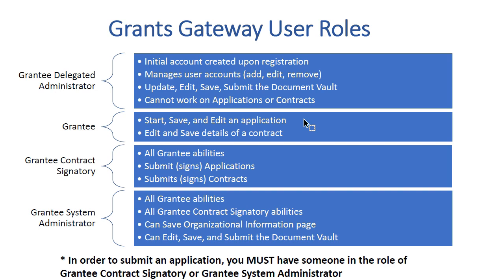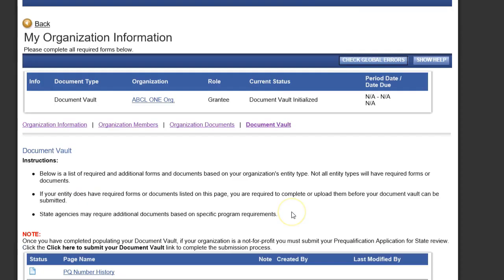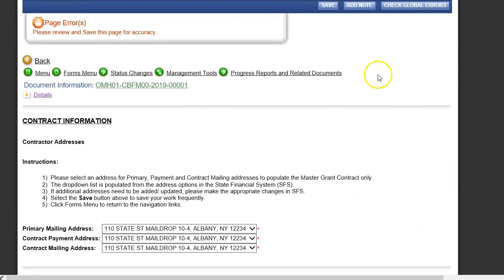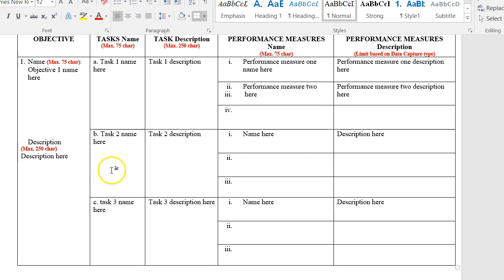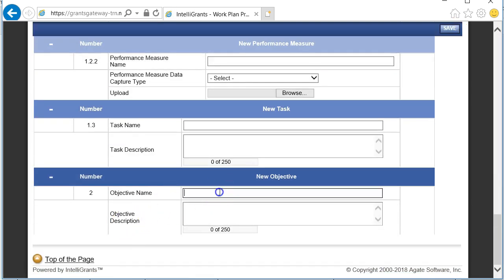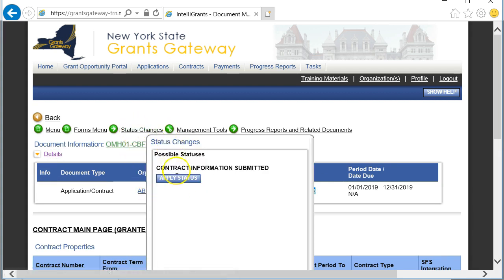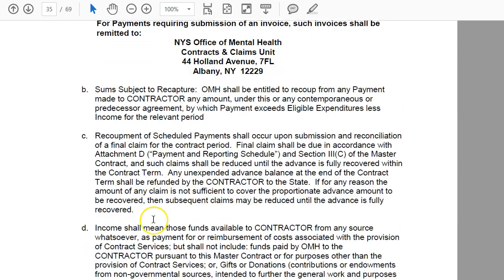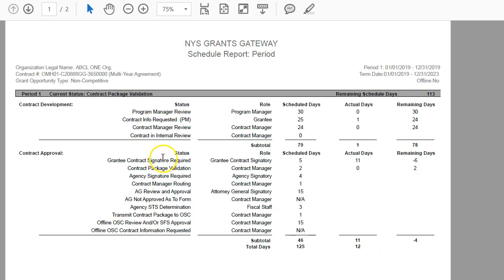OMH Contract Development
How to manage and sign your OMH Grants contract in the NYS Grants Gateway. Click the SHOW MORE button to see a list of timestamps within the video.

00:00 Preparation overview
00:20 Grants Gateway user roles
02:20 Know the details of your contract
03:00 Log in with the right role Grantee or Grantee Contract Signatory
03:10 Organizational information verification
04:00 Document Vault status and Pre-qualification requirements
05:20 How to search contract
07:10 Contract Main page overview
07:48 Contract Forms Menu
09:10 Enter Program Information
11:55 Supporting documents under Pre-submission Uploads
12:25 How to use 'Work Plan Worksheet' document
14:40 Enter Work Plan information in gateway forms
22:28 Upload documents under Grantee Document Folder
25:35 Completed Grantee Document Folder view
23:35 Submit contract back to OMH for review
24:00 Global Error check and resolve
26:00 Contract Preview and understanding MCG document
30:20 Grantee Contract signature process
31:20 Contract Versions
32:45 Contract status report